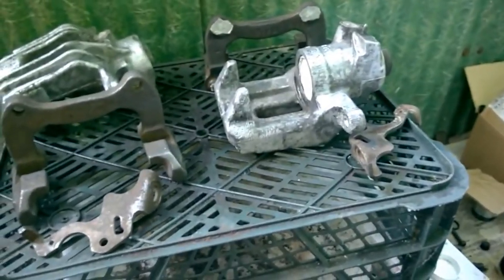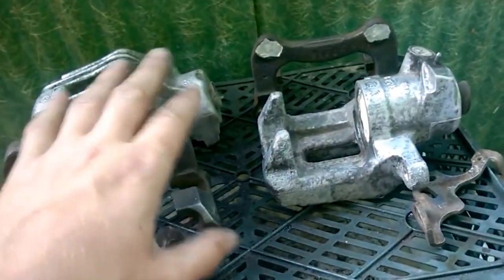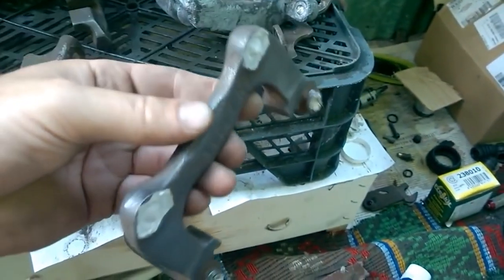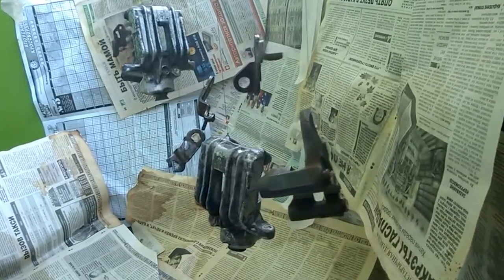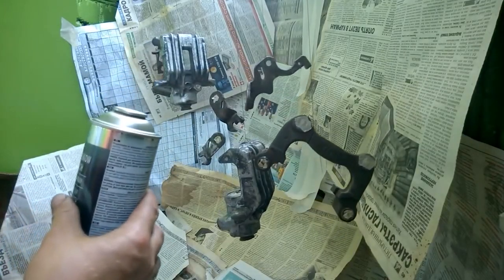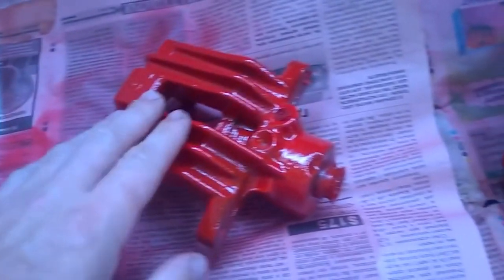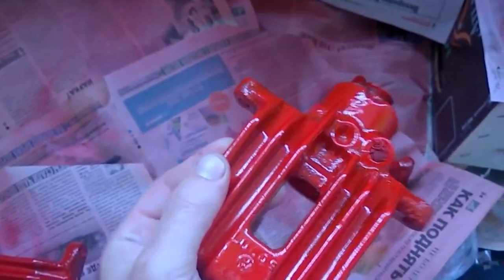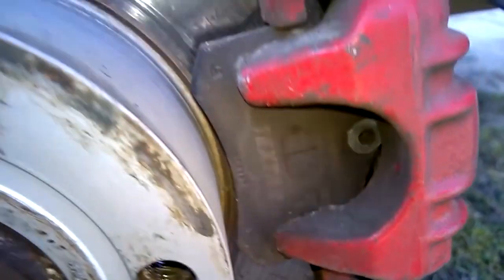How to Paint Brake Calipers with a Spray Can and What Will Be the Result After 1 Year of Painting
I painted the brake calipers with a spray can, but it was a special paint for calipers that can withstand high temperatures since the braking system heats up during operation.

When painting the calipers, you should spray from a distance of 8-10 inch, taking breaks between layers for 15-20 minutes to allow the paint to partially dry.

The final drying of the heat-resistant paint will occur within 12 hours, but it is better to let the painted parts cure for a day.

In this video, the process of painting the rear brake calipers from an Audi A6 C5 car, manufactured by Lucas, was shown.

Hi! I’m Maxim, and on this channel I show how to repair and service the car on your own in the garage. Useful tips and lifehacks about cars.